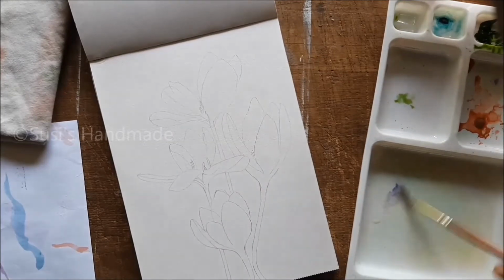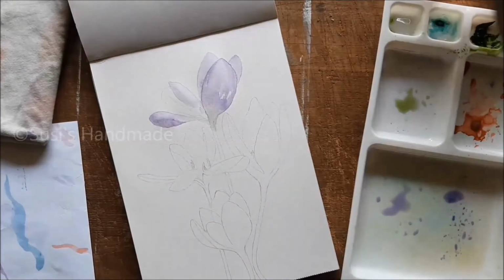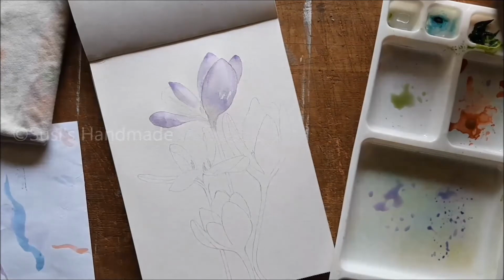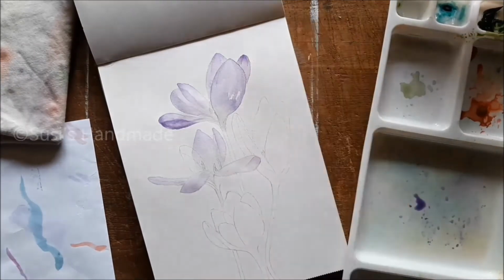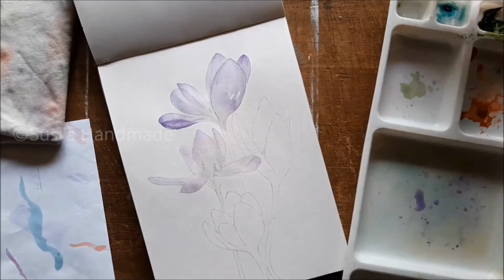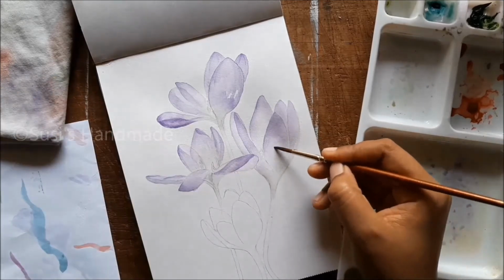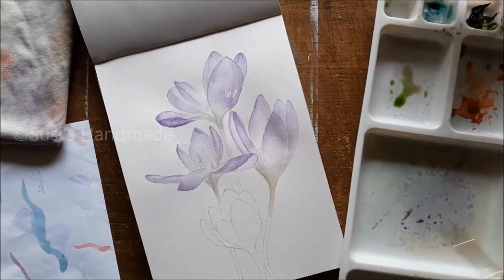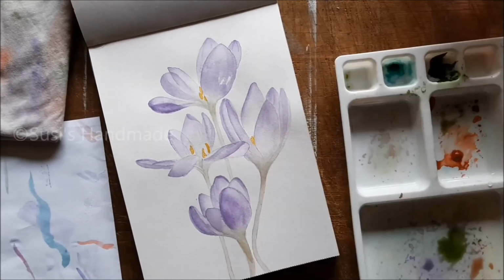Watercolor Flower Painting | Crocus Violet Flower | Step by Step | Susi's Handmade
Hey Guys! Hope all are Good and Healthy!
Here is an other video on watercolor painting, its a Crocus Flower bunch. This watercolor floral is little bit looks difficult but still if you can follow my steps then it becomes easy enough to paint and enjoy!
this also adds a value to your paint scrapbook for sure.

I hope you would have got some valuable information about this Flower watercolor and some idea to start working n this piece. if you like it then don't forget to LIKE and SHARE with your Fellow Art Lovers..I will share/post many more videos on Watercolor as I am very much interested to share my Knowledge on this with you all Guys ...

Colors Used:
Crocus Flower: Violet
Stem: Sap Green, Raw Umber(Brown shade)
Pollen: Gambage Hue(Yellow shade),Vermillion

I believe you will enjoy that too!!

I post Art and Craft videos regularly!

Drop your experience in the COMMENT box below.

Keep Watching!